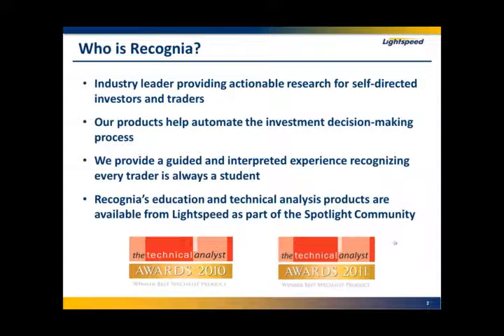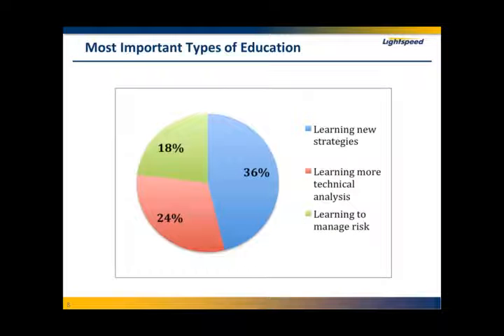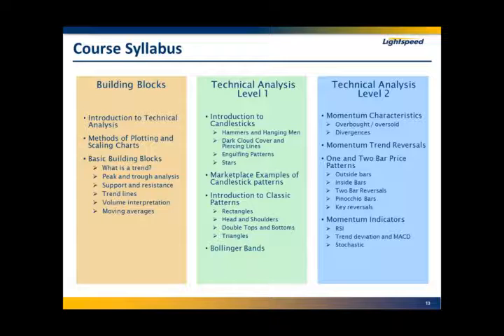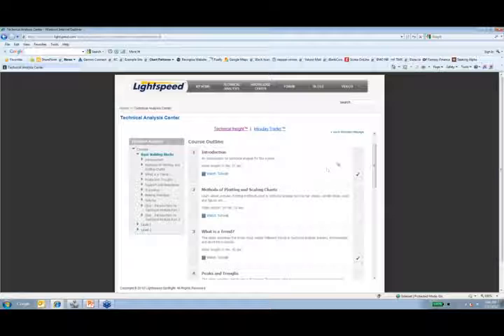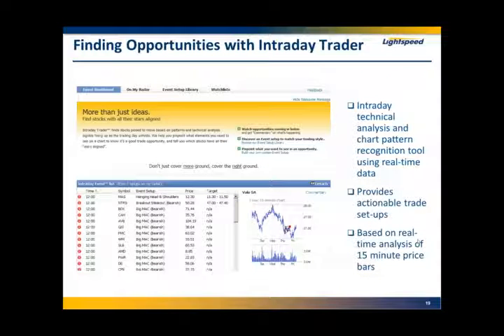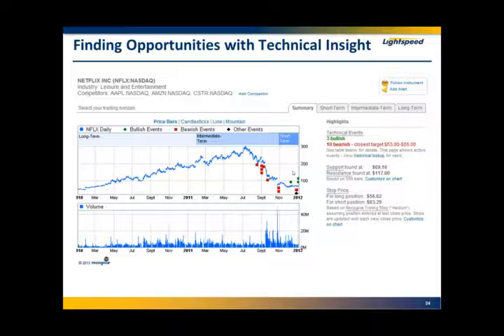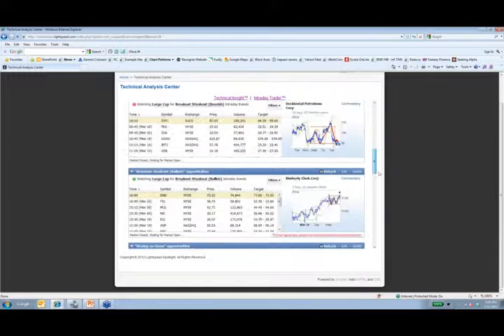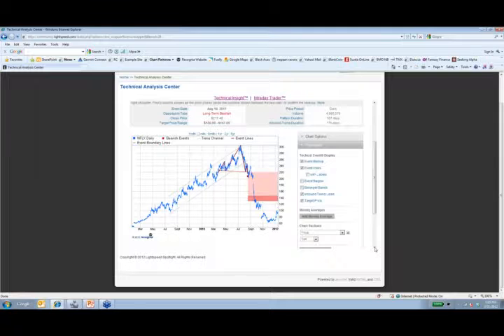LS Webinar 3/21/12_Education On-Demand: Lightspeed's Newest Technical Analysis Education Module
Through our partnership with Recognia Inc, we are thrilled to bring to our clients the newest addition to our suite of technical analysis tools. Education On-Demand was designed to increase self-directed investor knowledge, which can be accessed at the user's own pace. The module includes video and text tutorials and offers users the ability to test their progress along the way. This tool is now available to all Lightspeed clients at no additional cost.